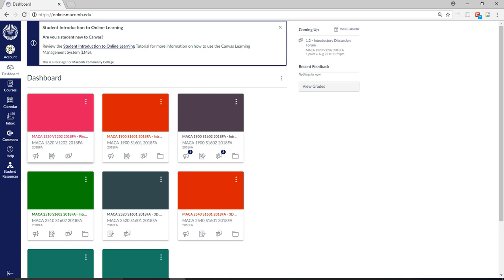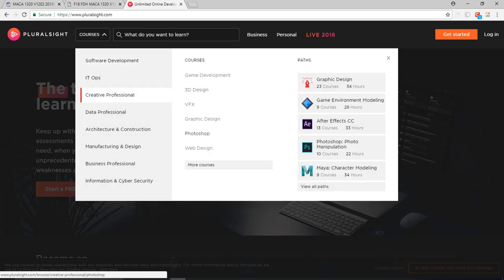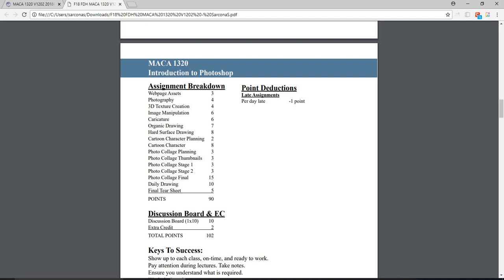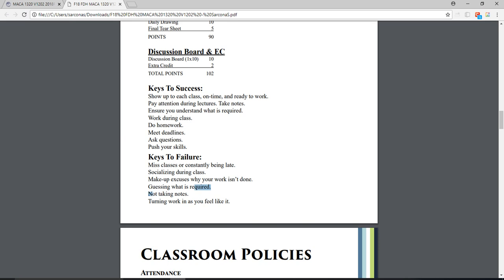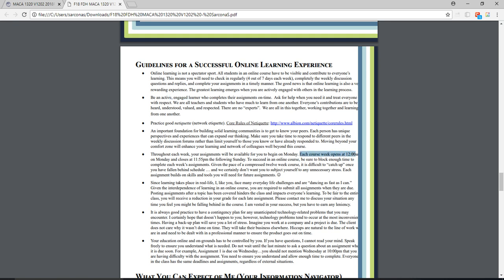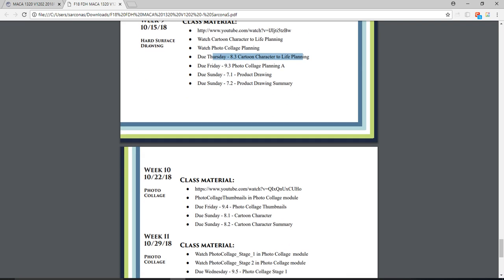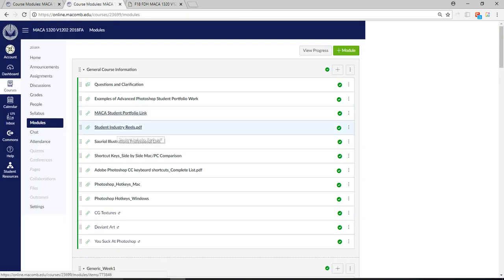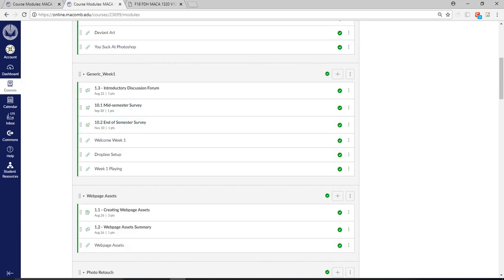1320 Class Intro